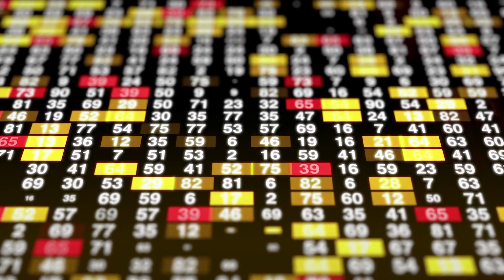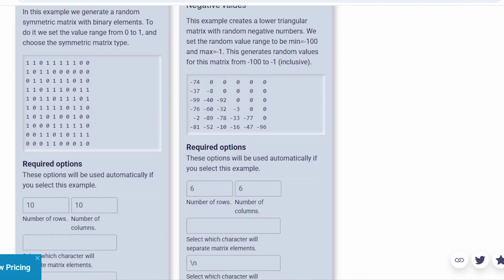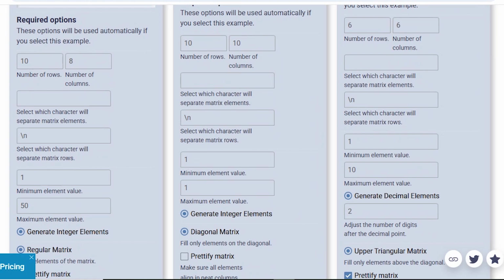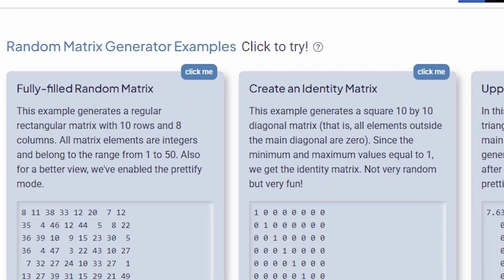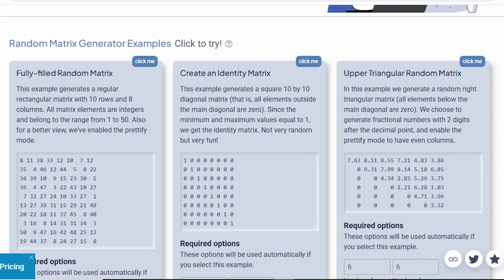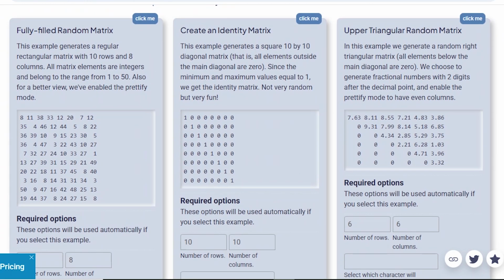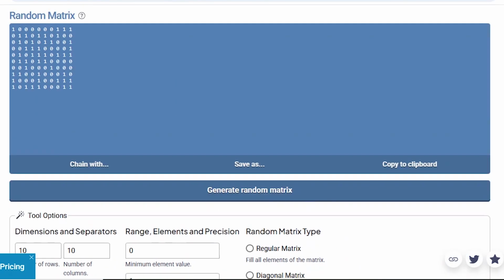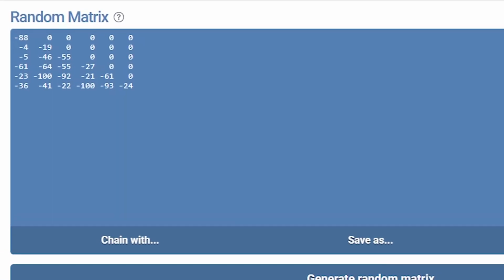How to Generate Random Matrices Instantly – Online Random Matrix Generator Tutorial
Learn how to generate random matrices instantly using the Random Matrix Generator tool! This tutorial covers everything from adjusting matrix dimensions, setting custom number ranges, and choosing different matrix types like diagonal, triangular, and symmetric matrices.